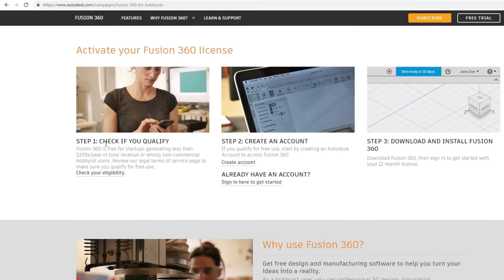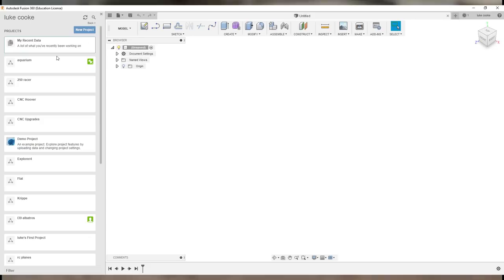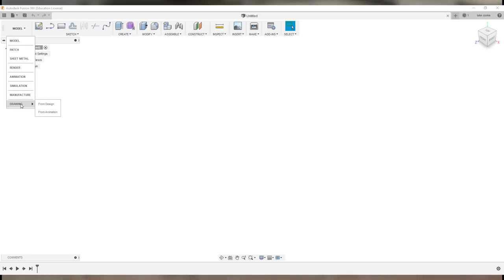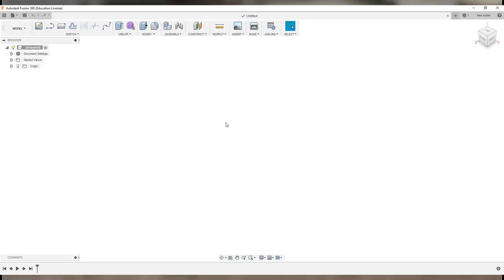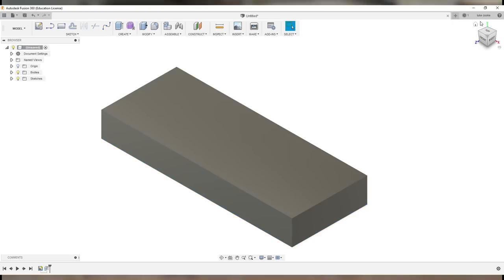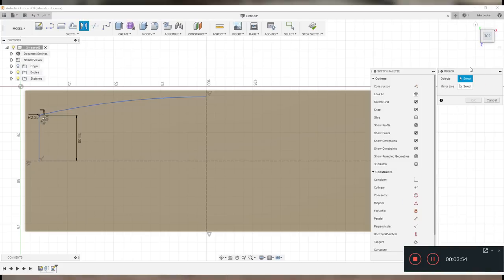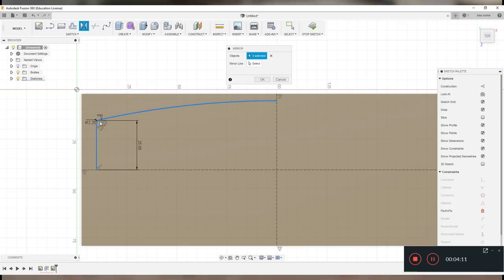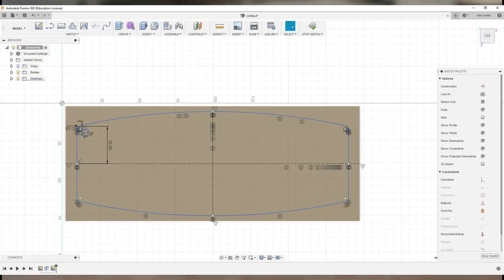Hobby CNC Mini series: CAD design and using fusion 360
So this is my first video in a mini series I plan on creating to help guide New users on their CNC journey. My advice is aimed at a hobbyist guide users but with practice you can go along way.